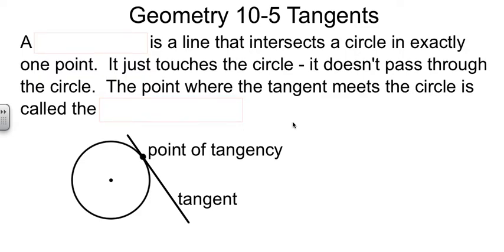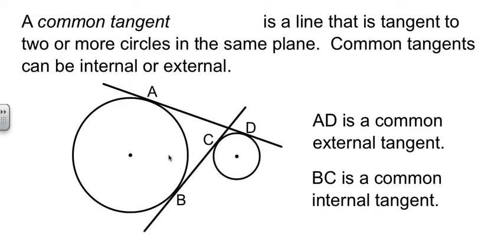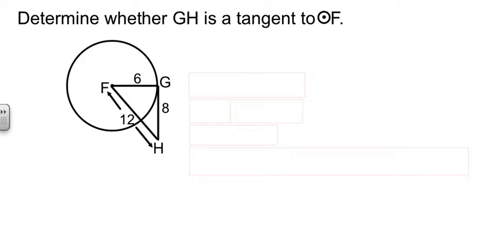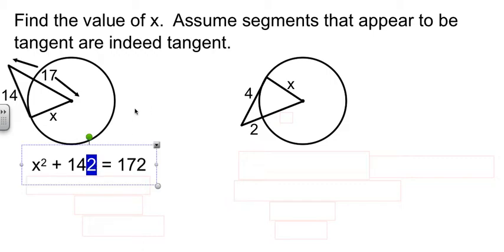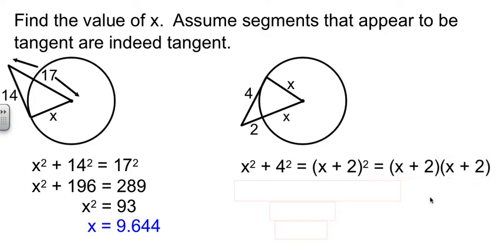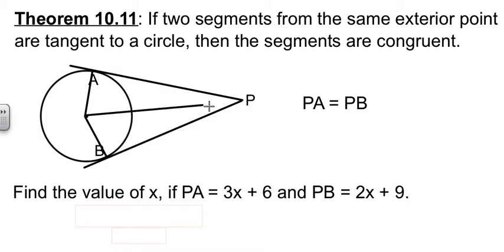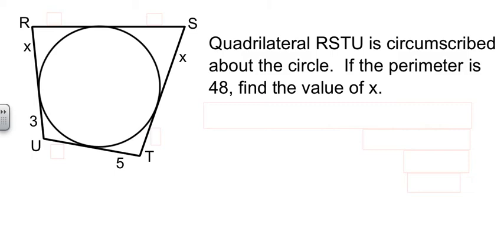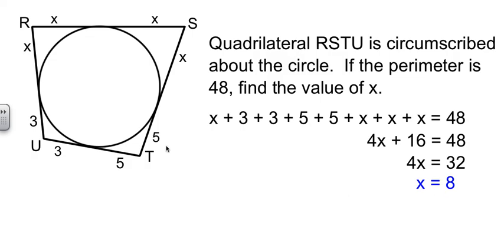Geometry 10-5 Tangents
Tangent Lines